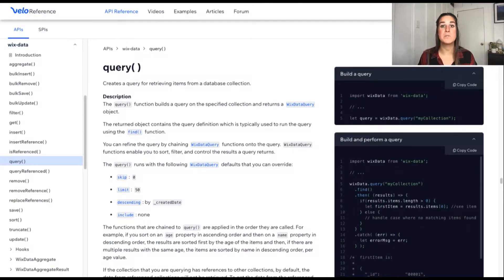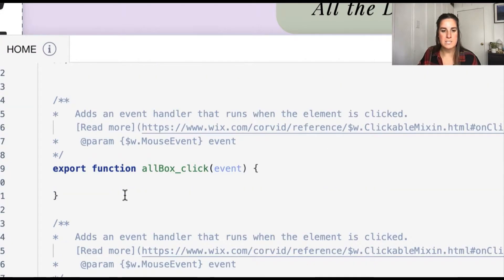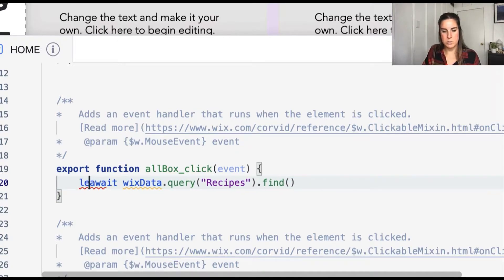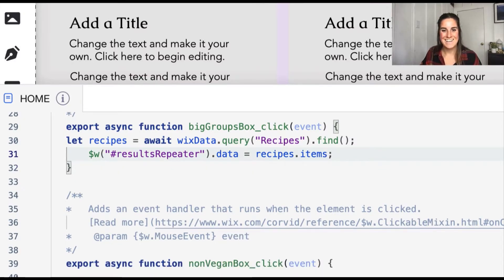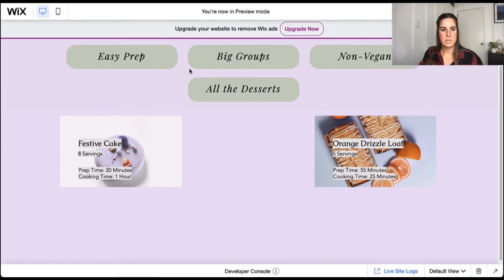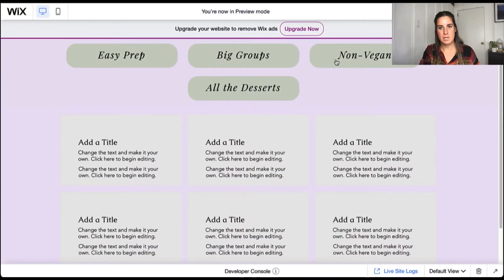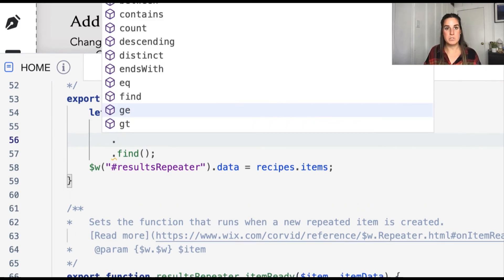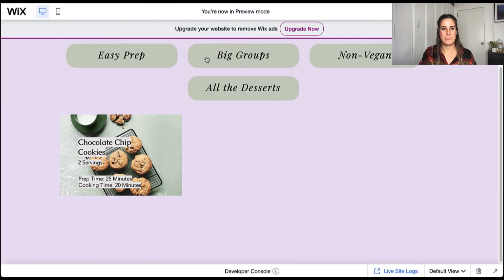Intro to Building Queries with Wix Data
Learn how to build queries on your Wix and Wix Studio sites with the Wix Data API.

Description

Writing Wix Data Queries in Velo isn't that different from building SQL queries, with many functions to perform comparisons and filtering on your data. In the first part of the series, we will cover the basics of Wix Data Queries, including the basic structure of queries, how they run asynchronously, and how to query on multiple fields.

Timestamps:

00:30 🧁 What are Wix Data Queries?
03:11 📊 Build Wix Data Queries by calling wixData.query() with the collection ID, execute with methods like find(), and handle asynchronously with then() or async/await.
05:16 🍽️ Filter Wix Data Queries using parameters like greater than or equal to (ge), not equal to (ne), and exact matches, considering case sensitivity.
09:19 ⏱️ Use multiple parameters for filtering Wix Data Queries, applying conditions like less than (lt) and exact matches, managing string values (e.g., using starts with for flexibility).